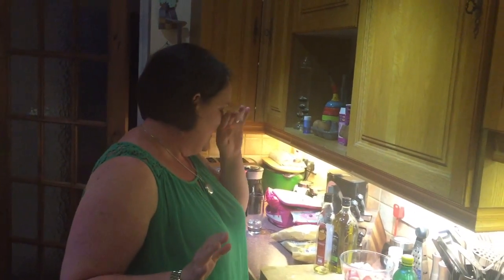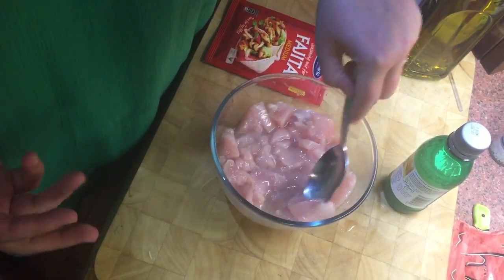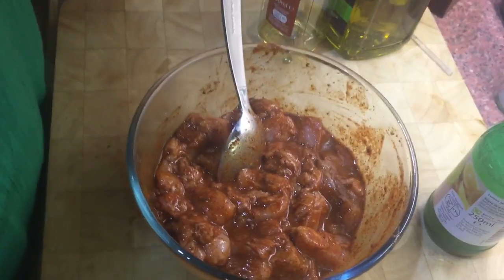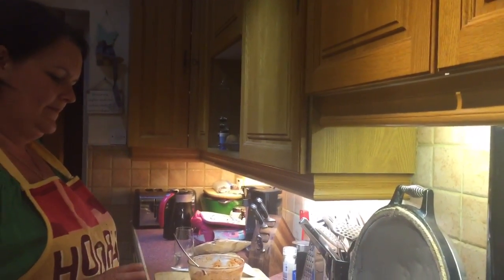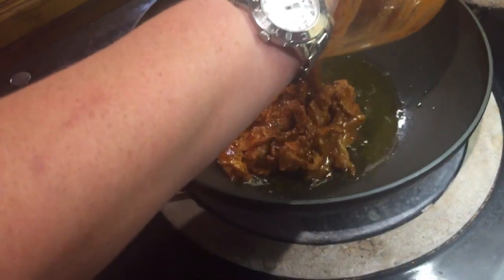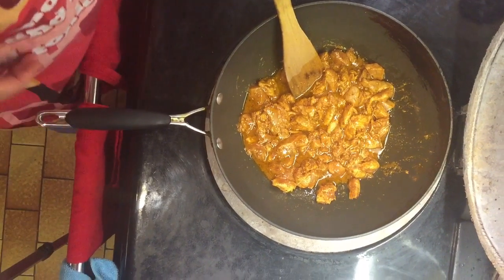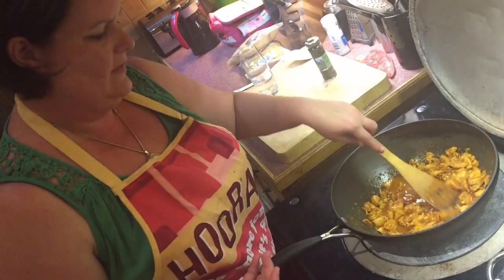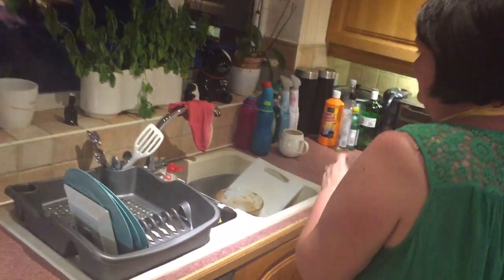The Curry Cookbook s01e04 Lemon Fajita Chicken and Pasta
Zesty Lemon Fajita Chicken and Pasta